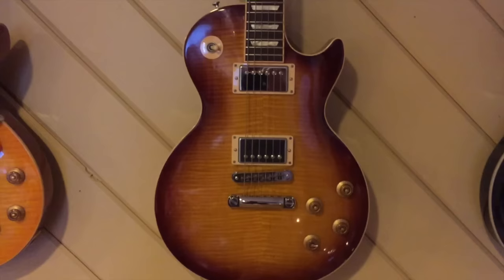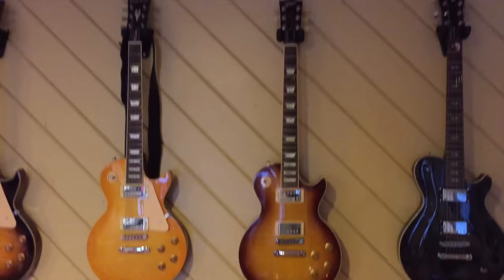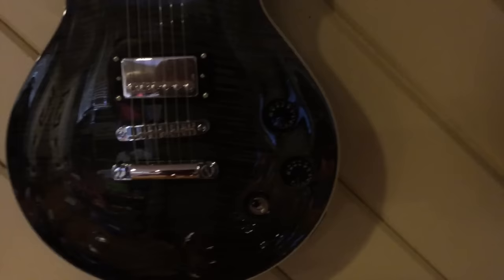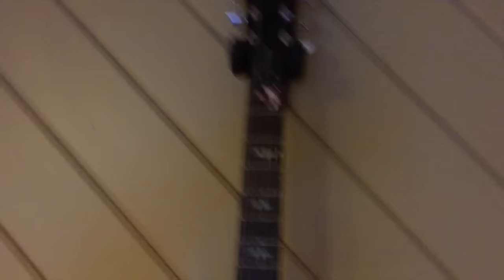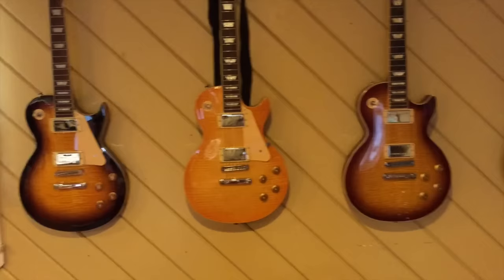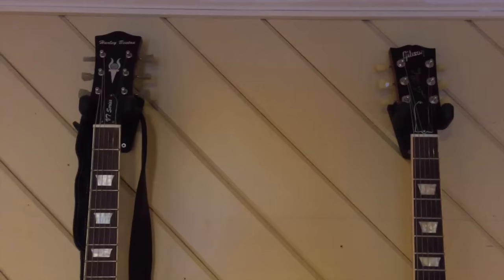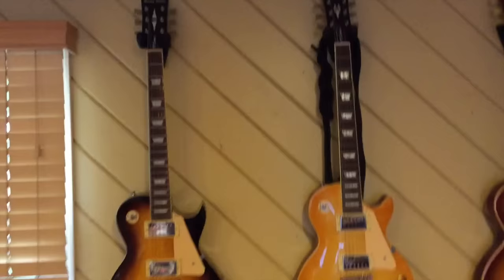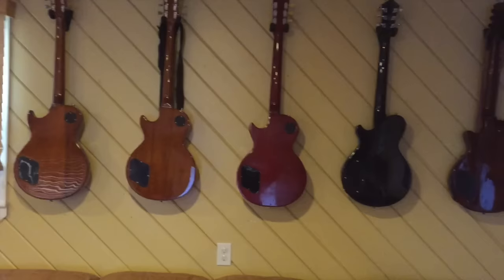Guitar Show and Tell - Pretenders to the Gibson Les Paul Throne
Hey folks! Here we take a look at some of the Les Paul wannabes from Agile, Michael Kelly and Harley Benton.